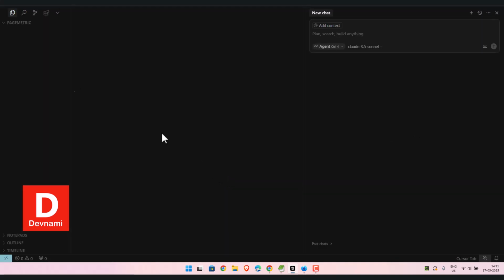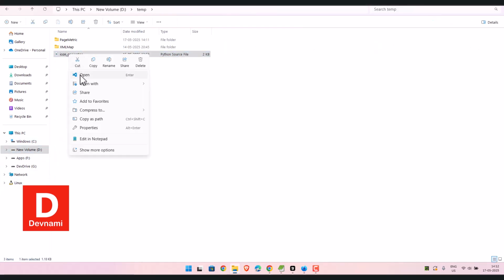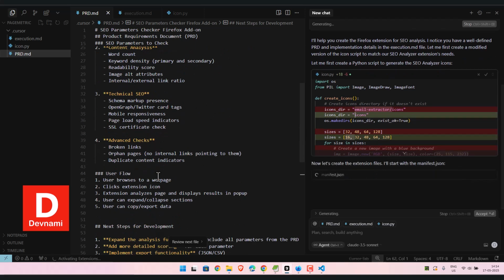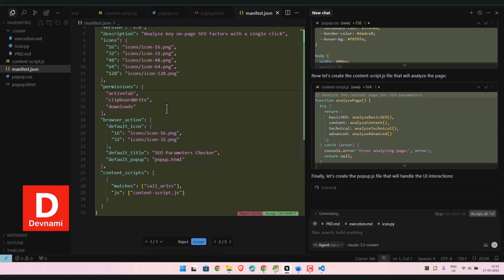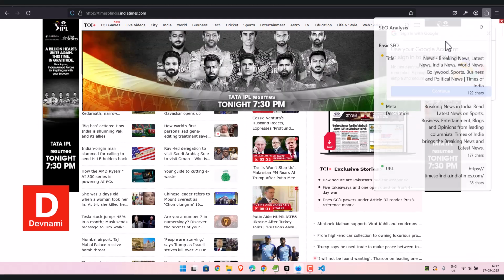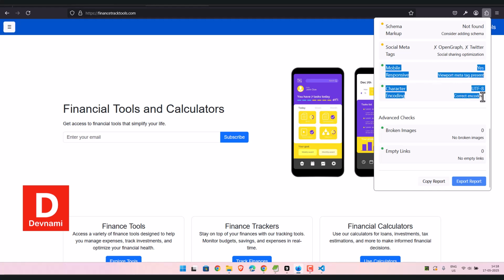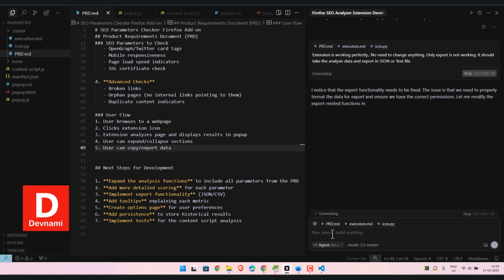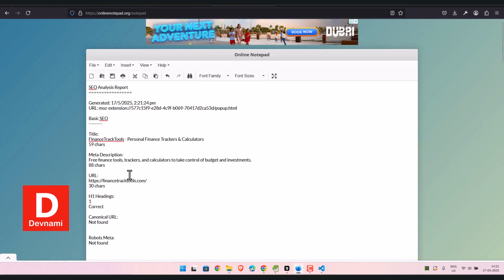Cursor - How to Create Firefox Addon for SEO Page Analysis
Learn How to Create Firefox Addon for SEO Page Analysis using Cursor.